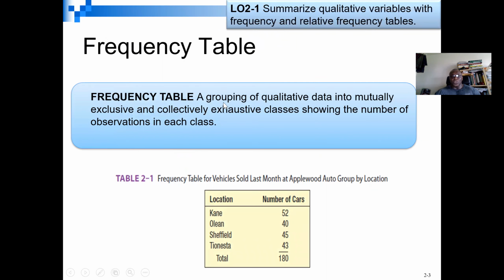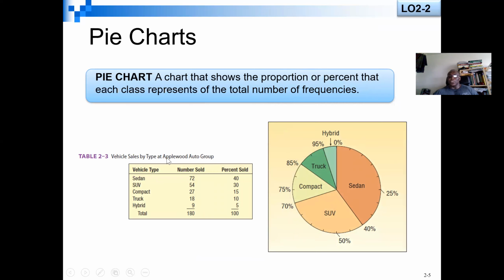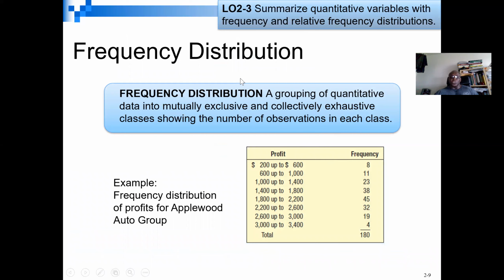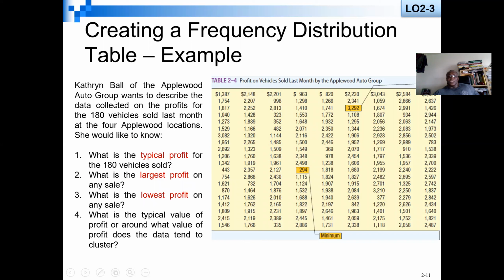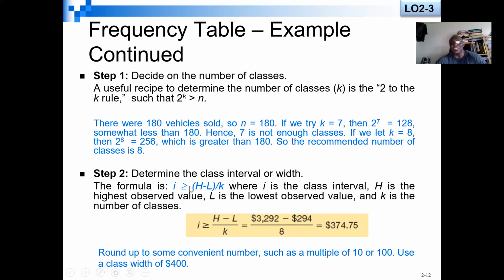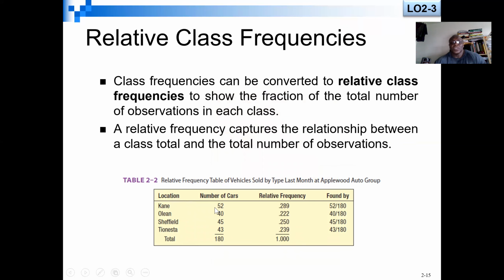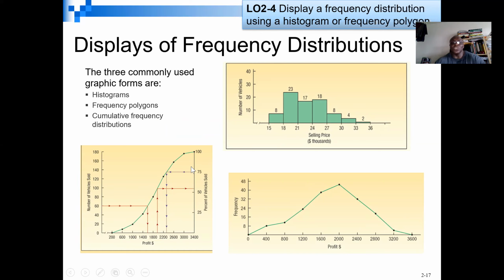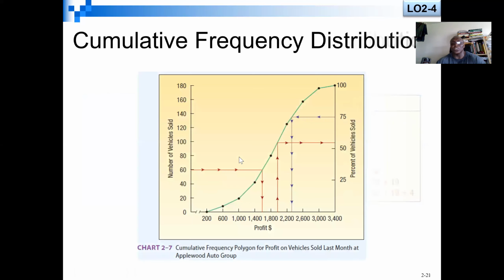Statistics: Lecture 2 - Frequency Distribution and Charts